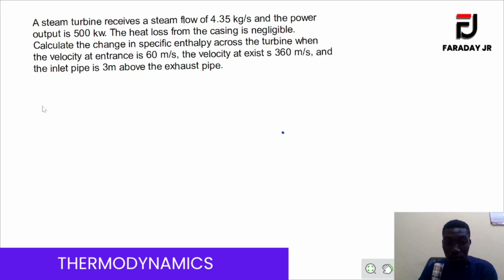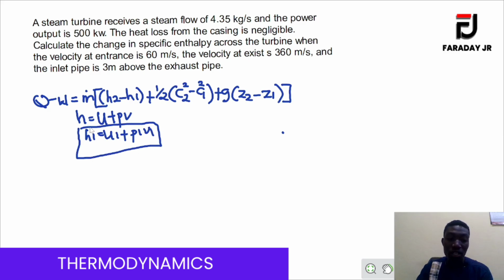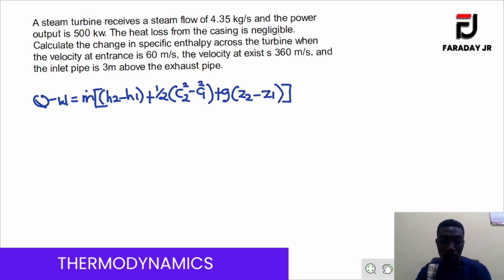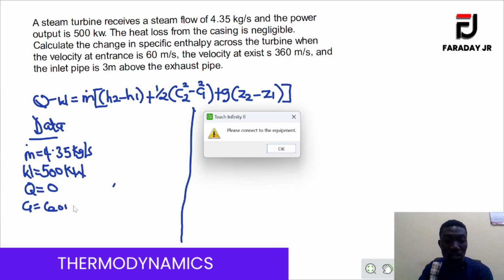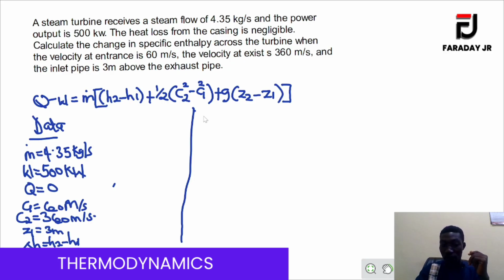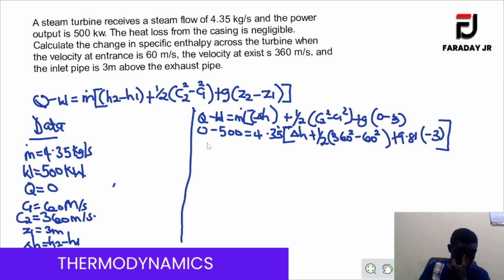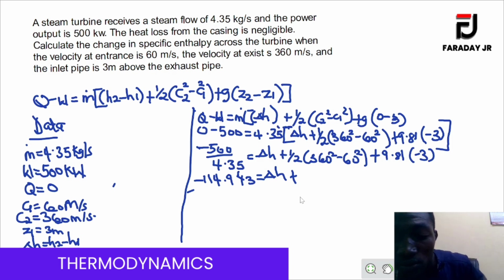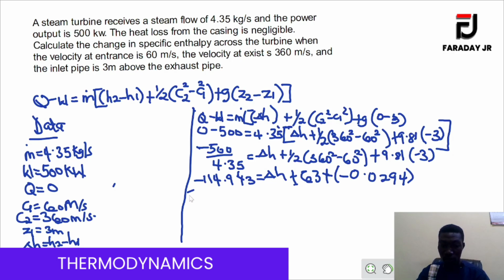Steady Flow Energy Equation | Compressor Power Input – Worked Example (Step-by-Step)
In this video, we solve a worked example using the Steady Flow Energy Equation (SFEE) to determine the power input required for a compressor.

Air is compressed under steady flow conditions, and we analyze the energy interactions including heat loss and enthalpy change.

In this tutorial, you will learn:

What the Steady Flow Energy Equation (SFEE) is
How to apply SFEE to compressors
Understanding enthalpy change in gases
How to account for heat loss in thermodynamic systems
How to calculate power input
Step-by-step solution of the problem

Assumptions include negligible kinetic and potential energy changes, which simplifies the analysis.

This topic is essential for students studying:

Mechanical Engineering
Electrical Engineering
Chemical Engineering
Thermodynamics

📚 Course: Engineering Thermodynamics